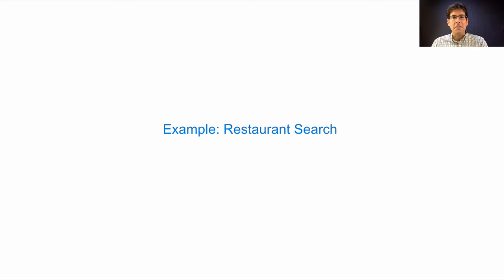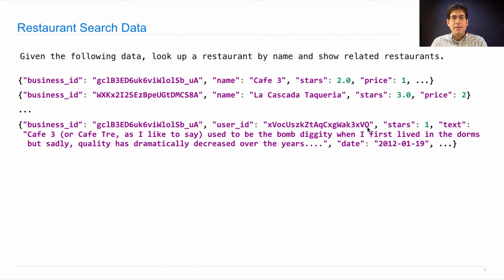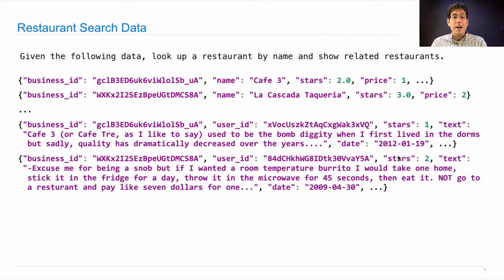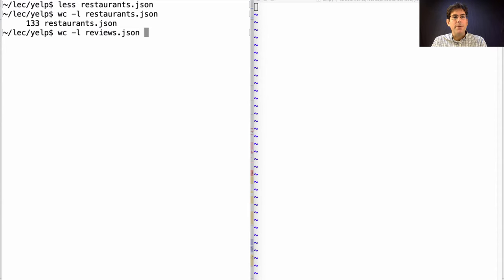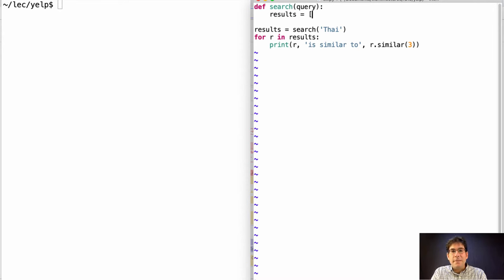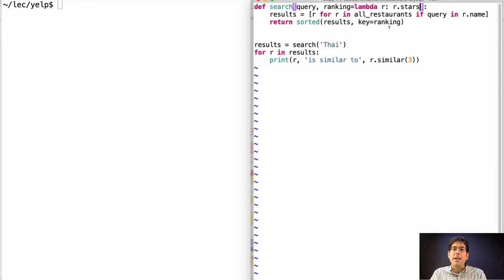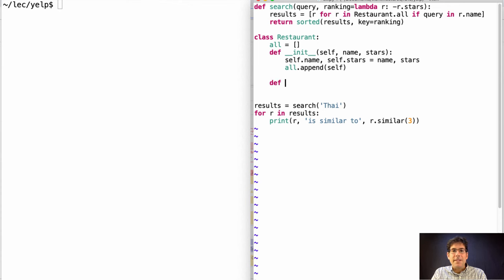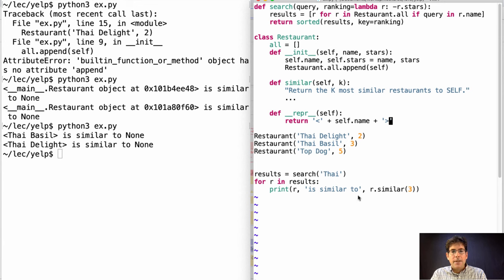Example: Restaurant Search